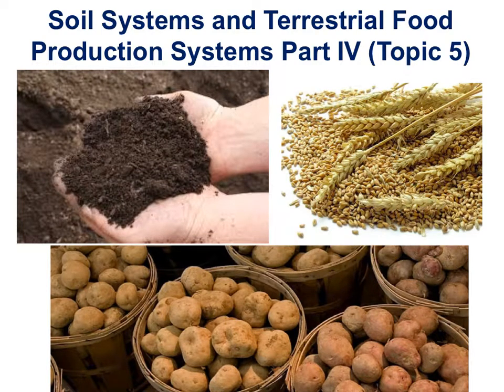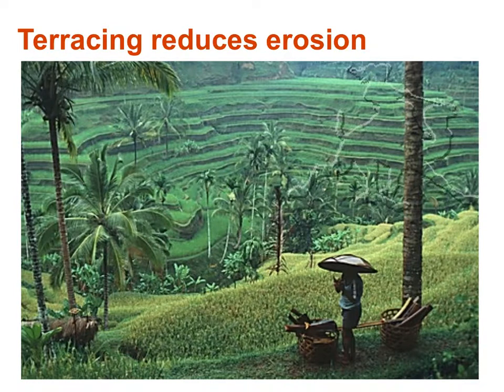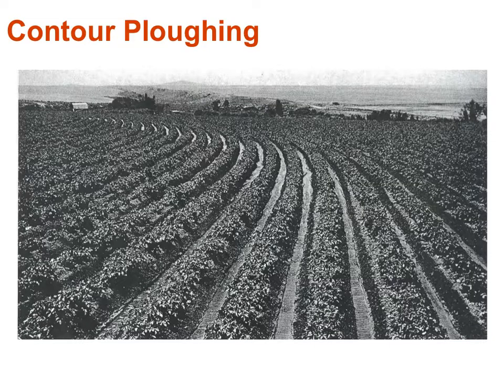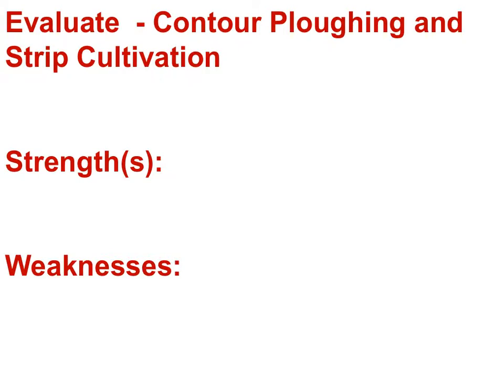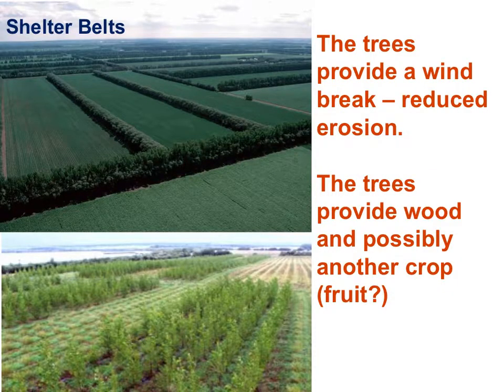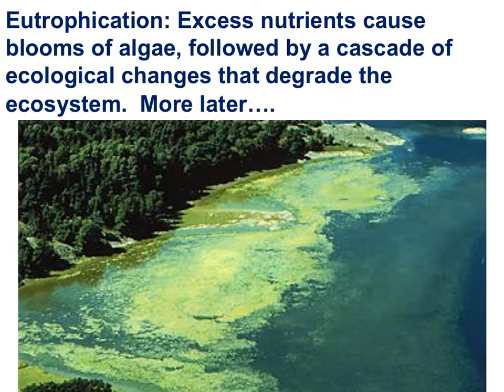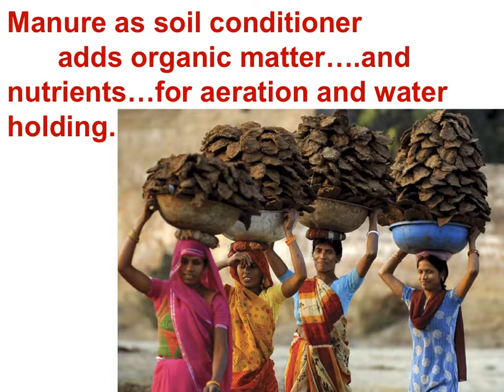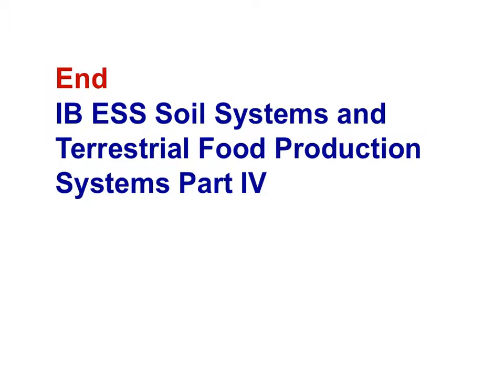IB ESS - Soil, Terrestrial Food Production Part IV